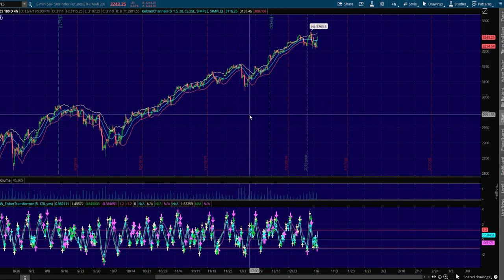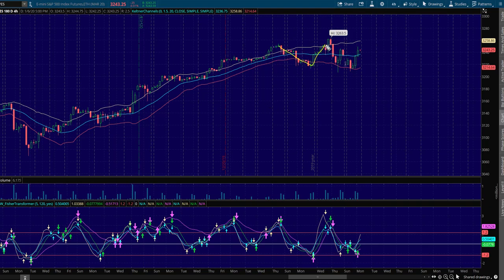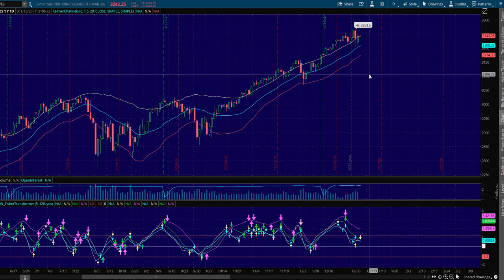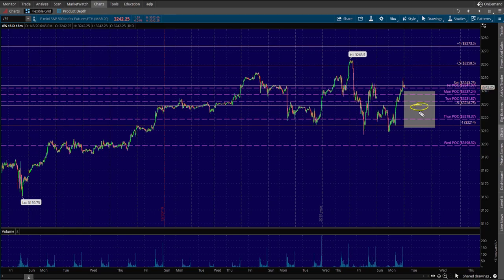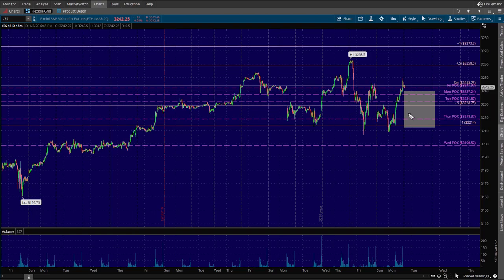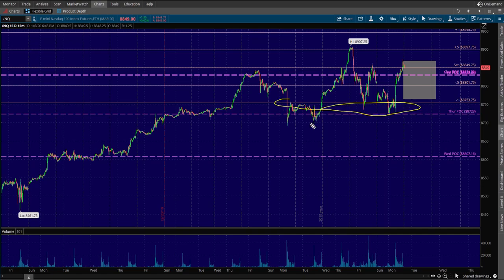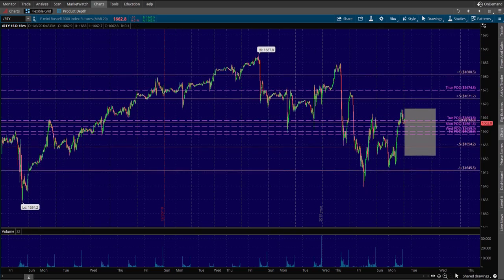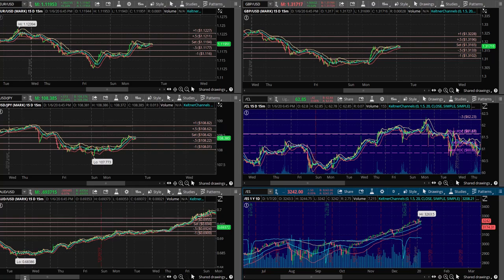BTG 1/7/20 Trade Plan - NADEX, Futures, Forex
BTG is one of the largest NADEX, Futures, Forex and Stock Options Community.
We set out in 2014 to make the highest value, lowest cost online stock market trading school.

We now have over 5,000 students and counting and we can't wait to help you in your trading journey!

Which Of These Best Describes You?

1. I'm fairly new to NADEX and trading in general and looking for a free resource to help me get started.

2.  I've been trading NADEX, Futures and/or Forex for a little while and am finally ready to learn sound strategies and connect with other traders.

3. I'm an intermediate to advanced trader and I'm ready for the next level in charting techniques.

4. I have no time to "day trade" yet I still want to take advantage of stock market moves and grow my money and would like to receive trading alerts.